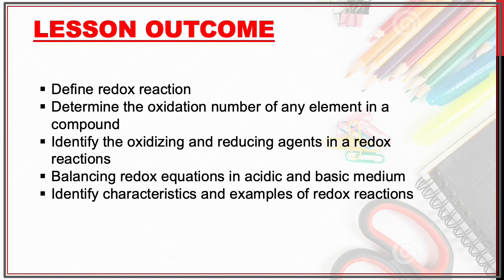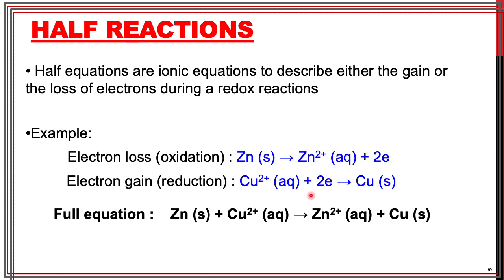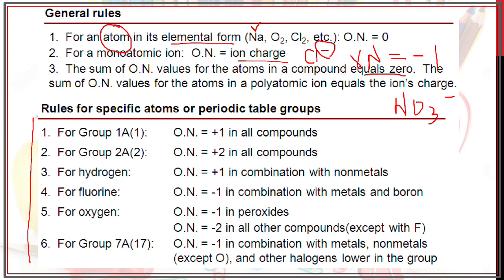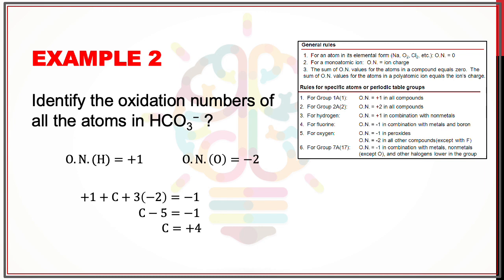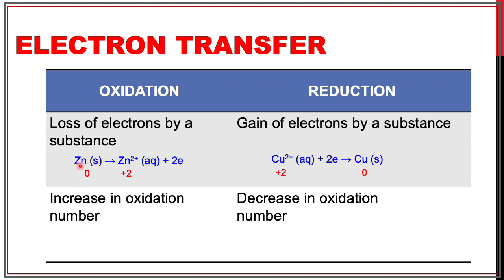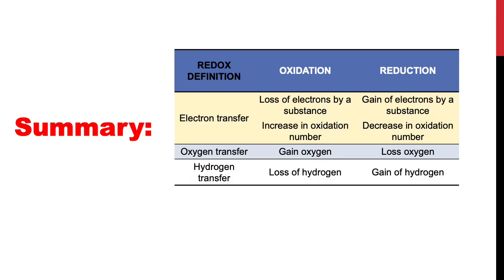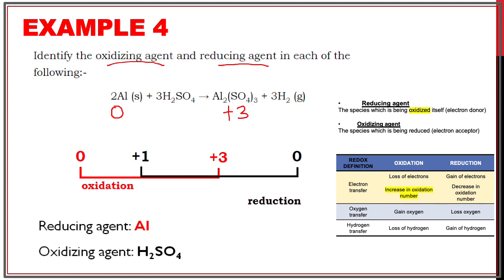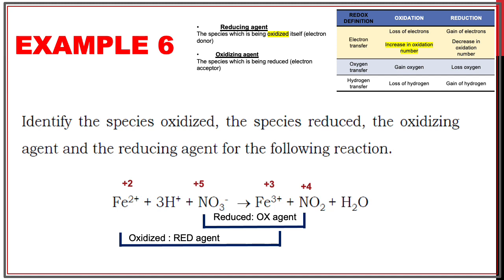REDOX REACTIONS - DEFINITION AND OXIDATION NO